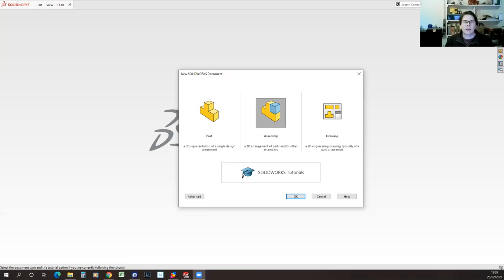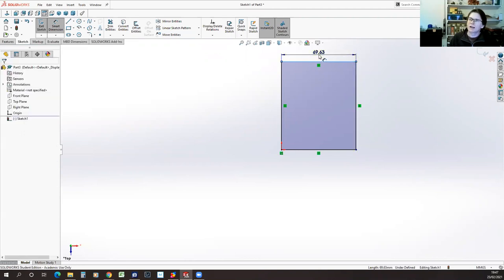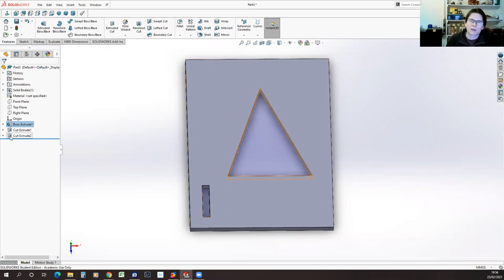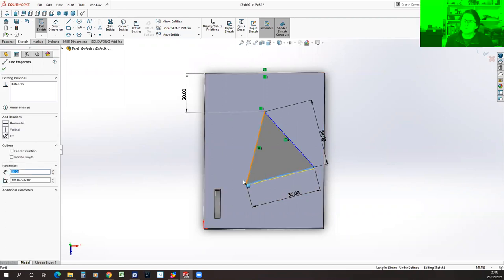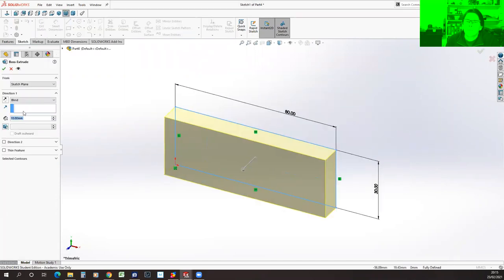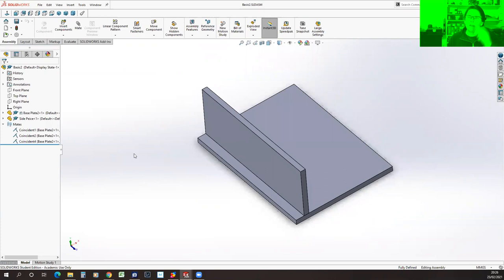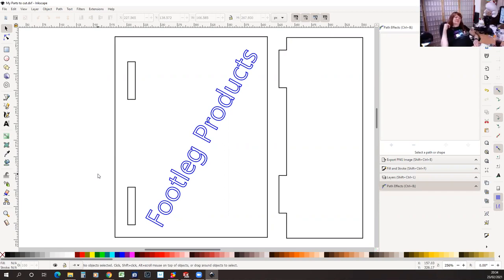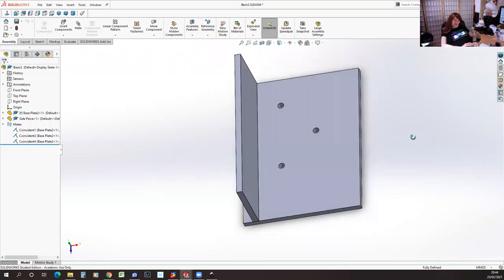CAD Club - Solidworks (Session 1)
This session takes a look at Solidworks CAD.

We cover the basics of parametric modelling and look at some good design principles to make you CAD modelling as versatile as possible so you can easily change design parameters without having to remodel everything to fit your changes. These principles are equally applicable to any parametric modelling application, so if you are using other software you should find what we cover here directly applicable.

Note: The CAD Club has worked with Dassault Systems (the parent company behind Solidworks) to enable Makespace members with free access to an Educational Use license of Solidworks! These enable you to install SOLIDWORKS Student edition on your own devices, so you can do your CAD modelling in or away from Makespace. If you are a Makespace member and would like to obtain a license, please fill in this form

and join the CAD Club email group.